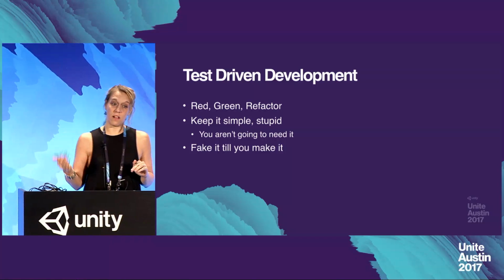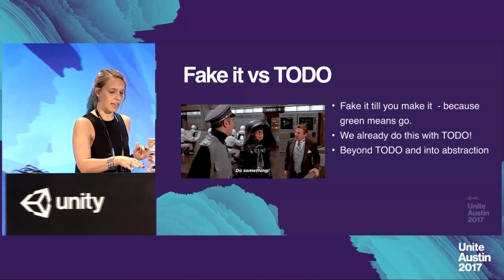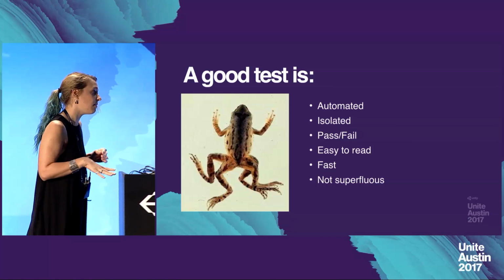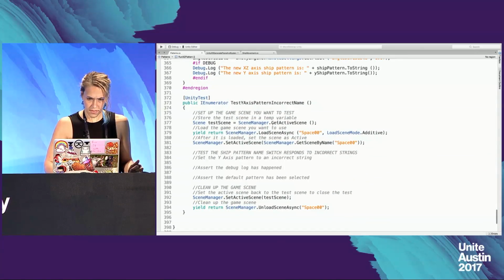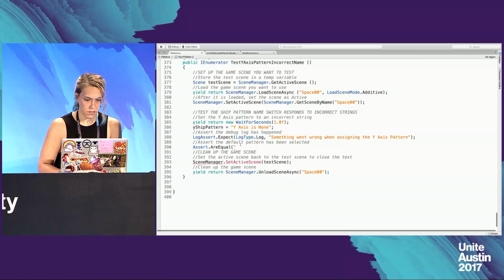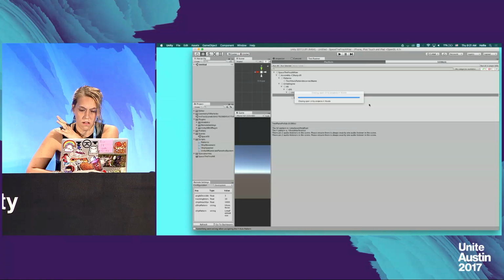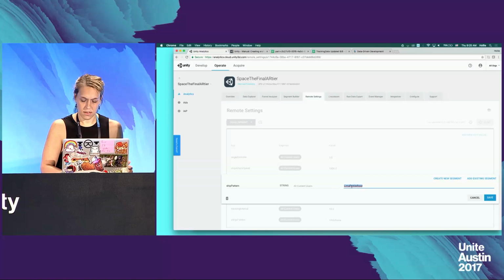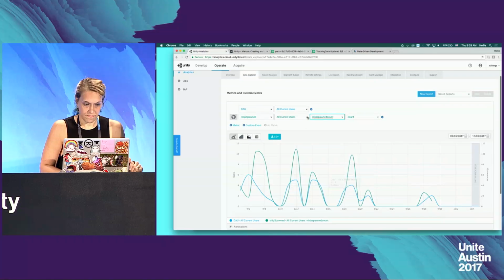Unite Austin 2017 - Testing for Sanity: Using Unity's Integrated TestRunner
Test-Driven Game Development can be daunting. This instructional timeline of test-driven development over the life cycle of a game demonstrates how easy it is to use Unity's integrated test framework to keep yourself sane during the rollercoaster ride that is game development.

Hollie Figueroa (Software Test Engineer, Unity Technologies)